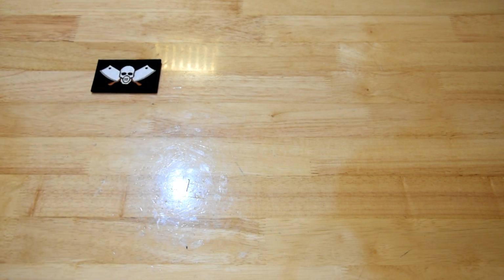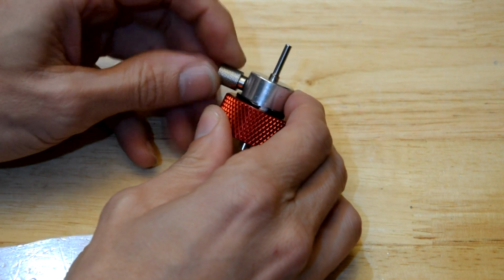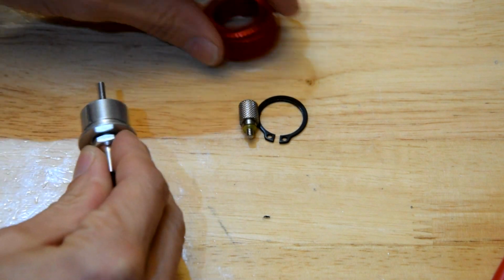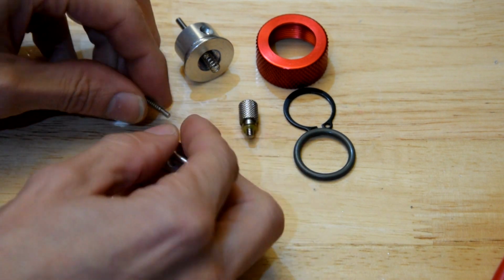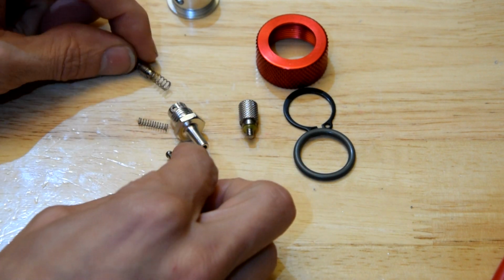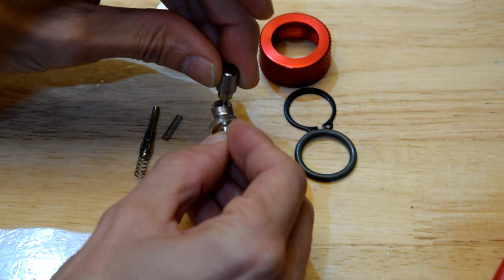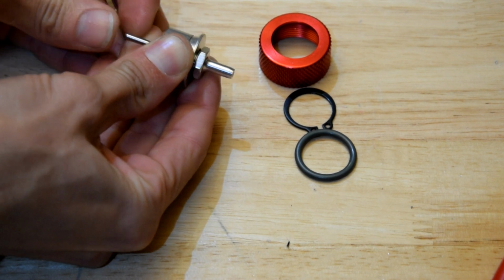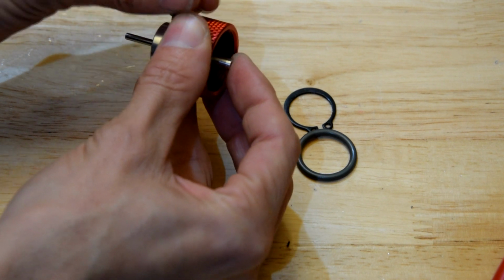BOLBR: Propane/MAPP GBB filler adapter